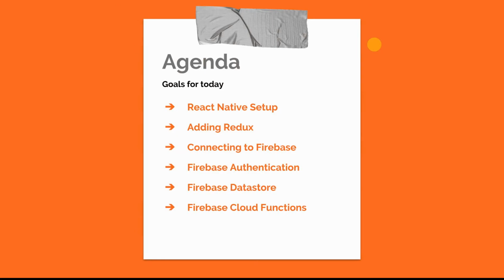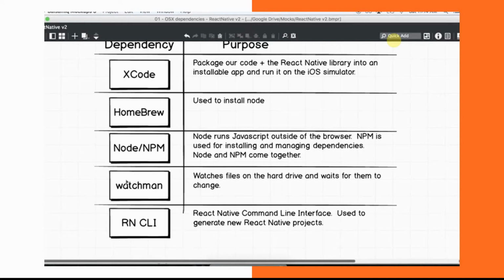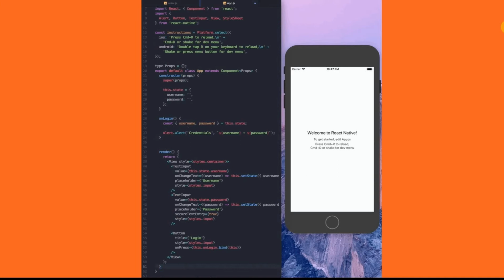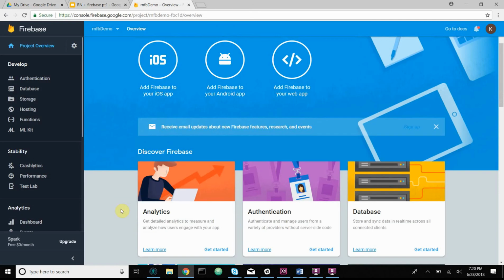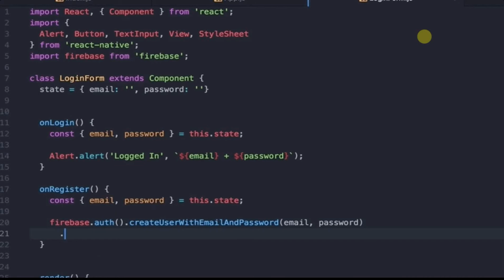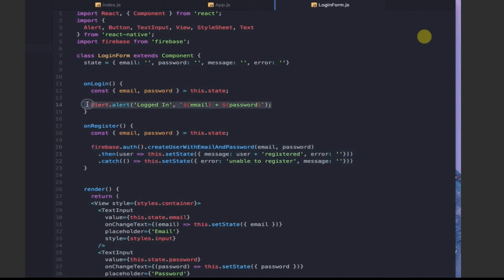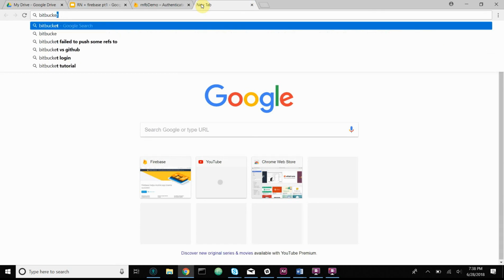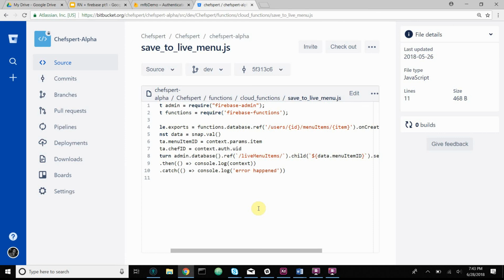React Native + Firebase (pt 1)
Houston React Native Meetup's First Presentation. This is a screen recording showing how to set up a react native application and integrate firebase authentication.